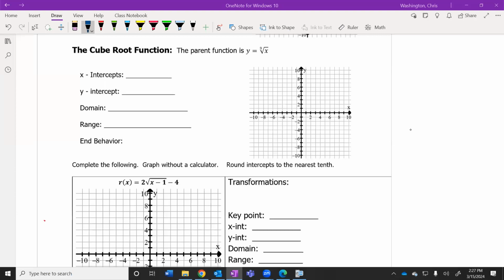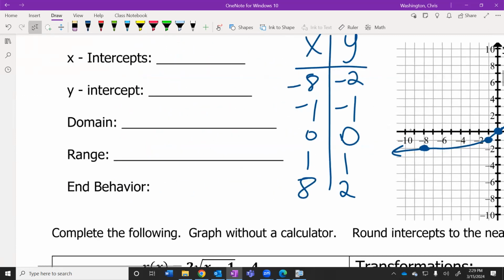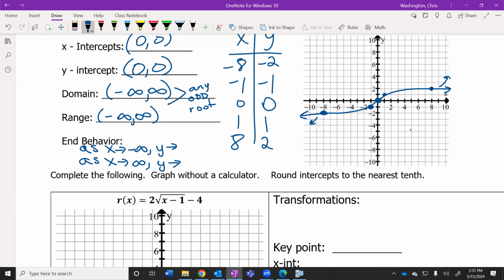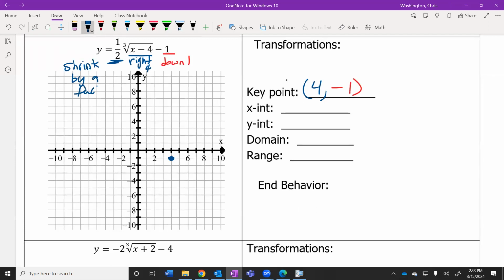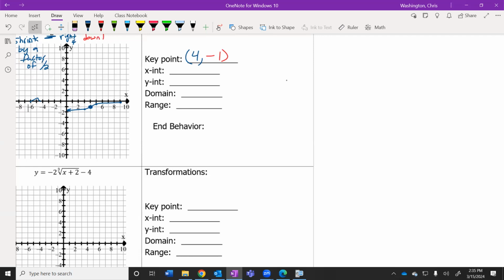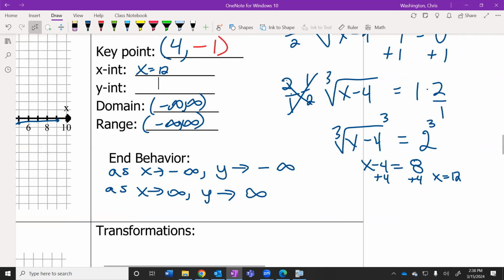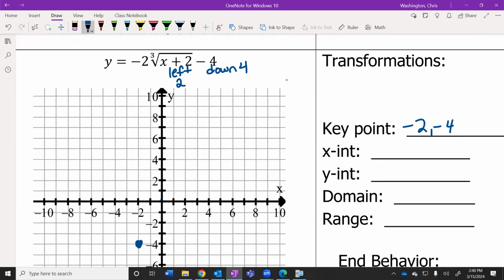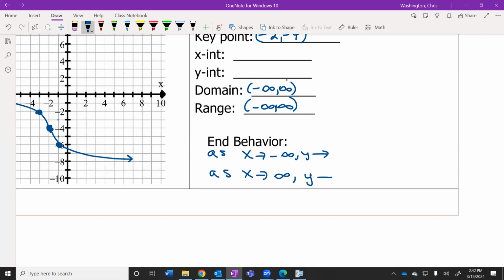Graphing Cube Root Functions